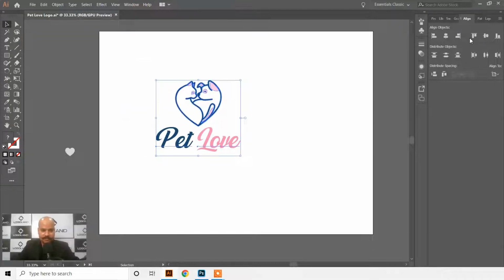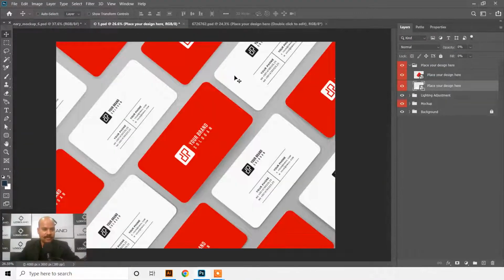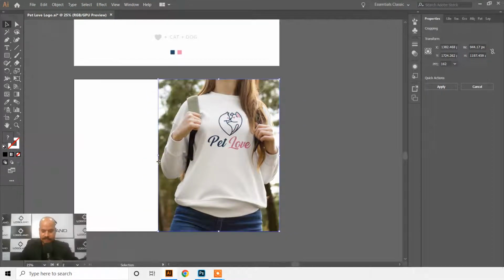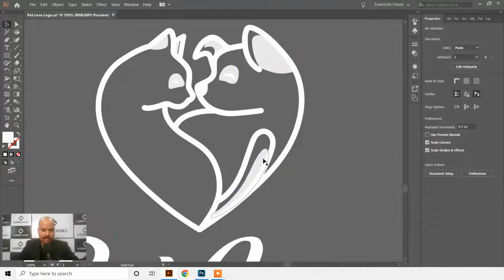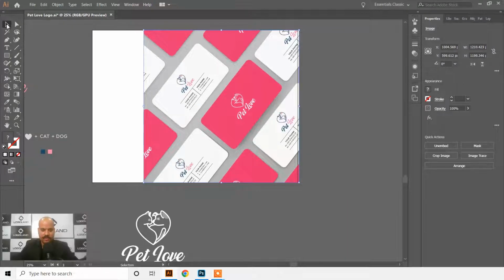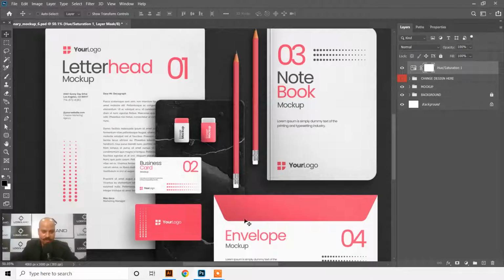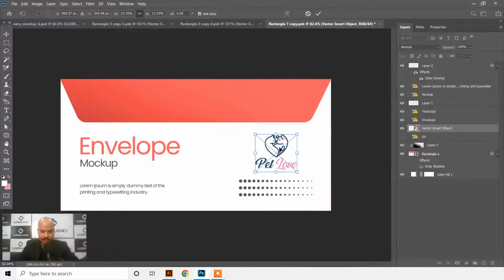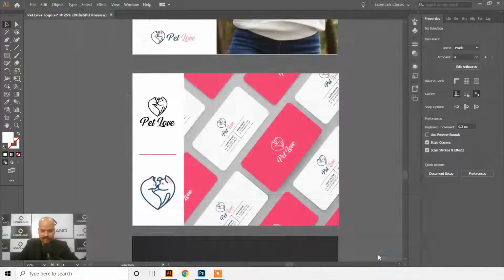How To Make Your Logo Design Presentation | Adobe Illustrator Tutorial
In this video, I am teaching how to make your Logo Presentable with the help of Mockups and Convincing to Client from Start to Finish.

I hope you enjoy the video and  you find it helpful.